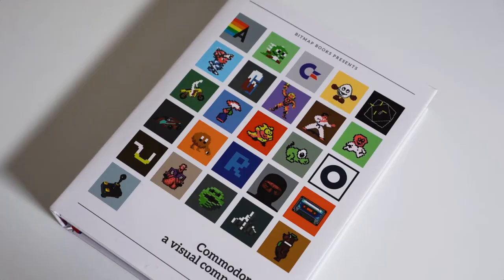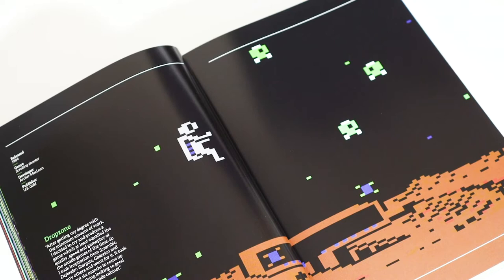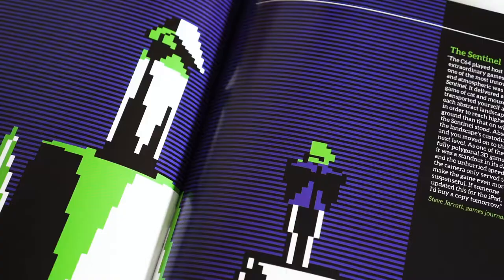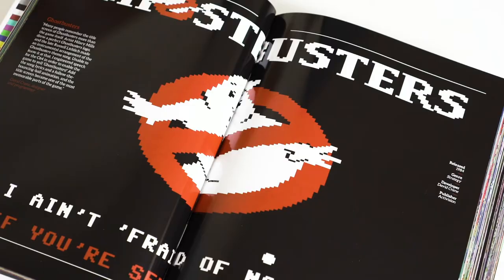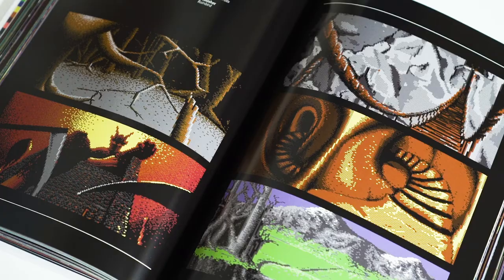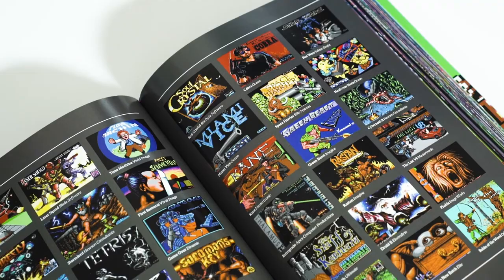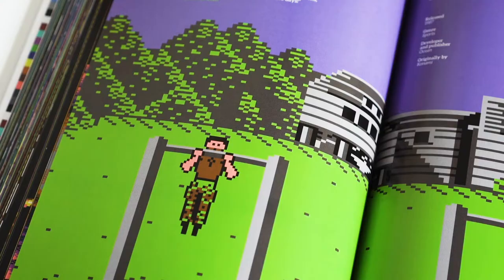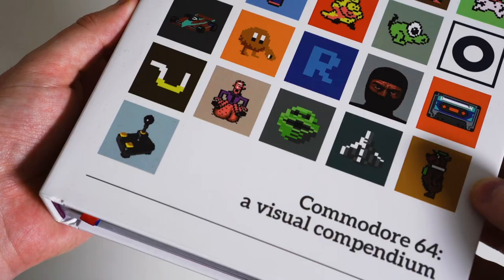Product overview: Commodore 64: a visual compendium | Bitmap Books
Commodore 64: a visual compendium celebrates one the most popular home computers of all time, taking you on a journey through the C64’s varied and colourful gaming library, starting in 1982, with early releases like Jupiter Lander and Beach Head, and travelling forward through the decades.